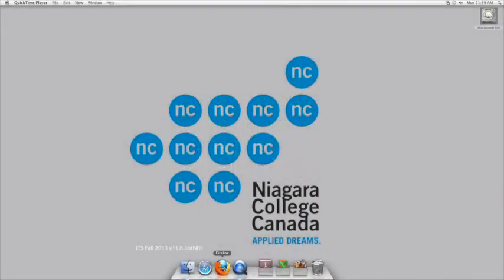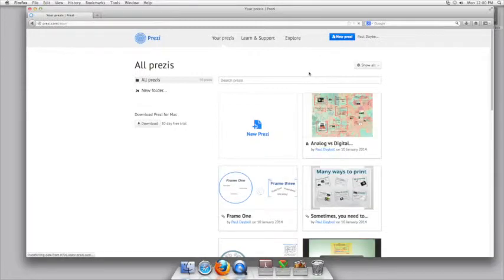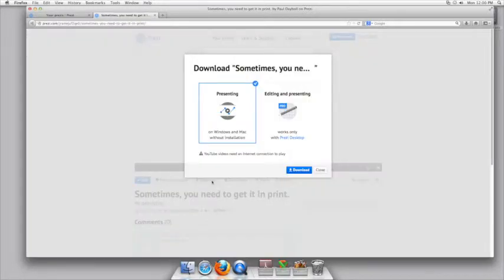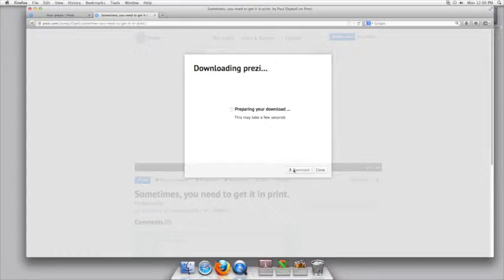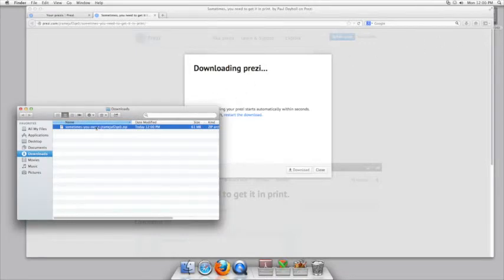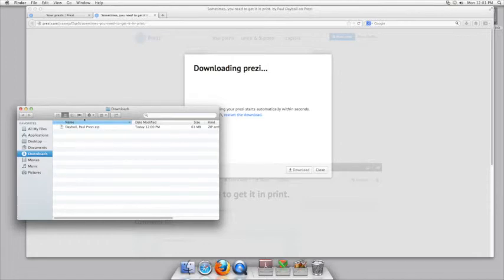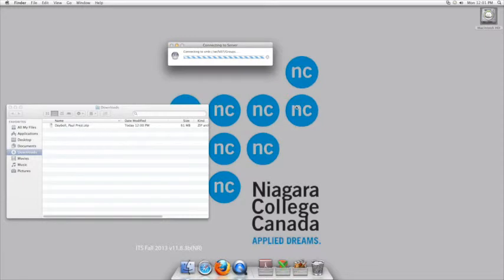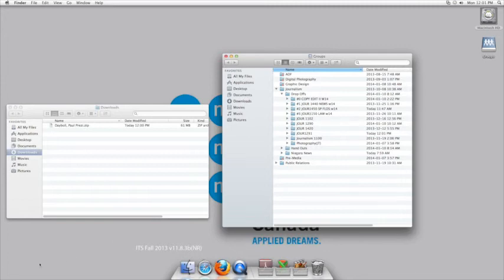How to create a portable Prezi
How to create a portable Prezi, download, name the file and file it for marking. JOUR1291 course at Niagara College, Welland, Ontario, Canada